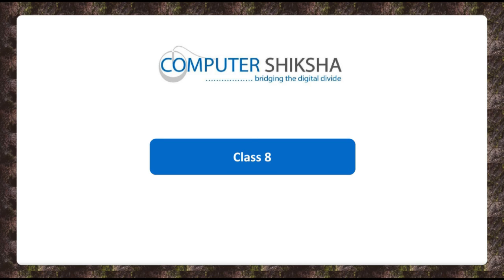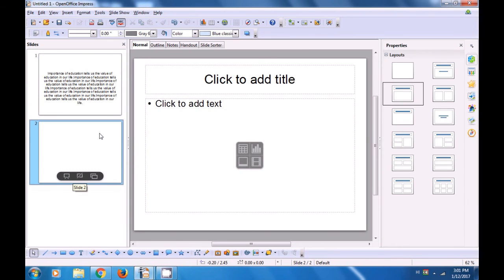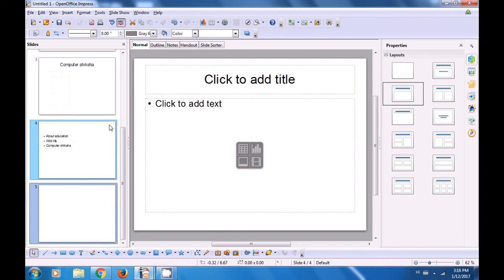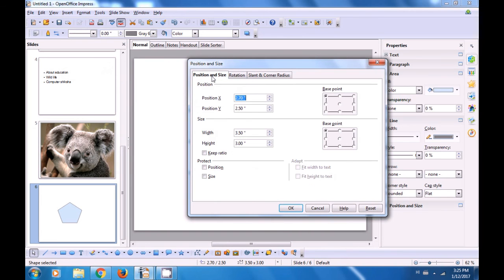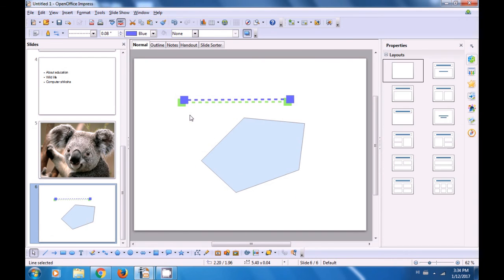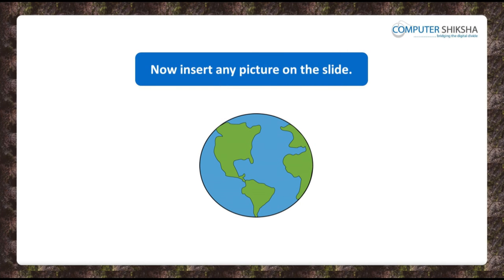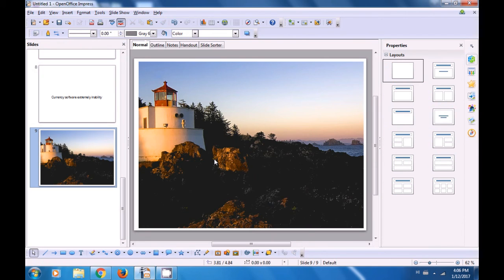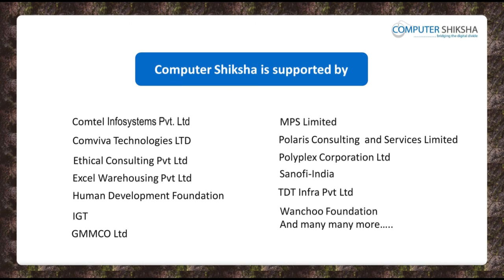Class 8 Open Office Impress 2 - Learn computers - Computer Education Online & Free (In English)